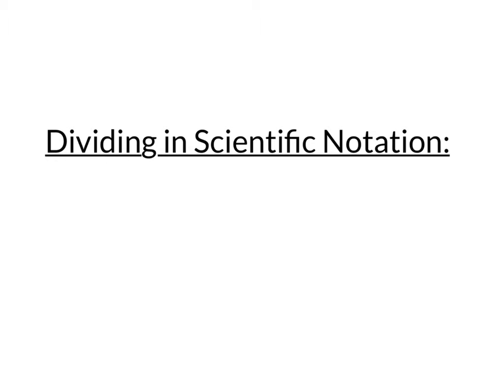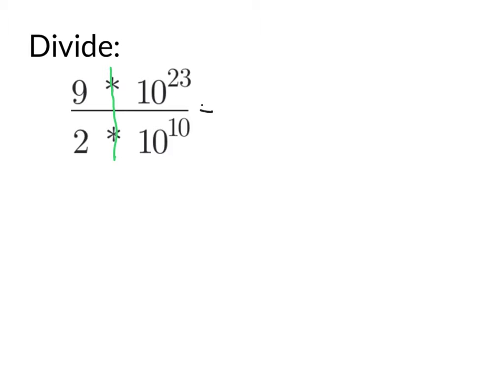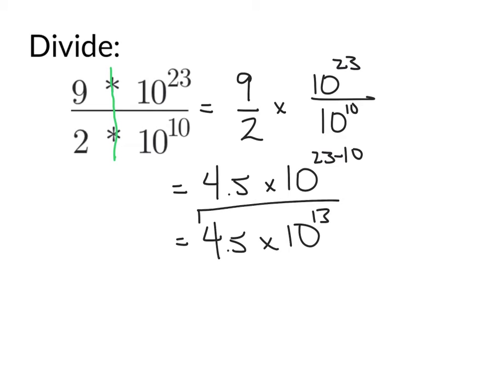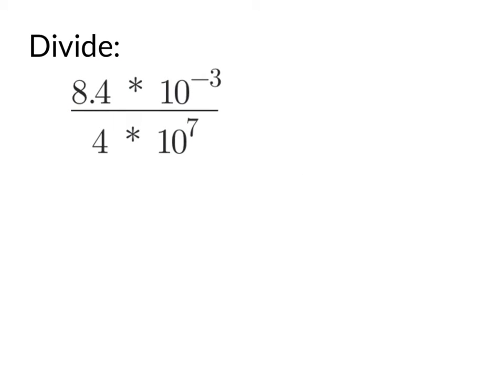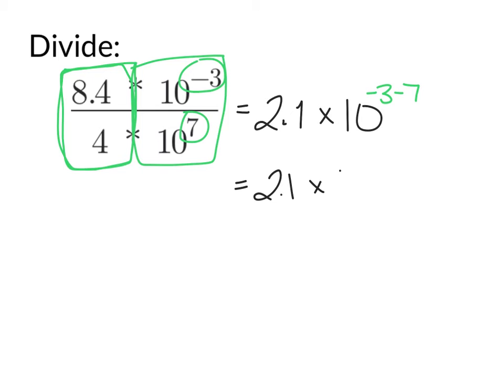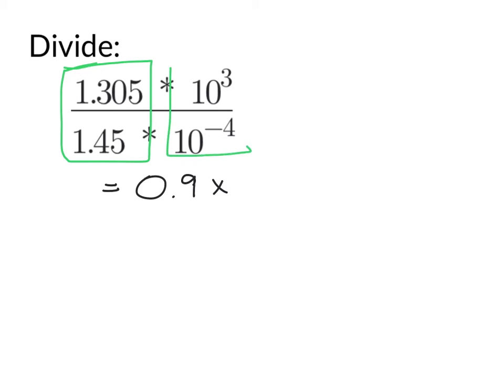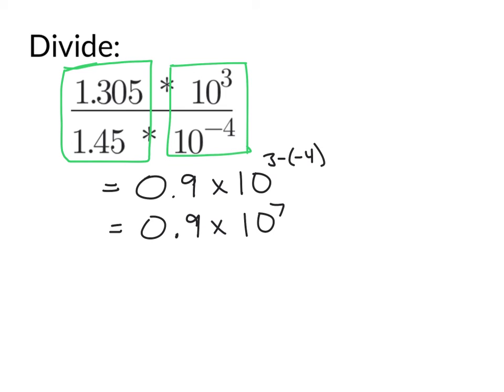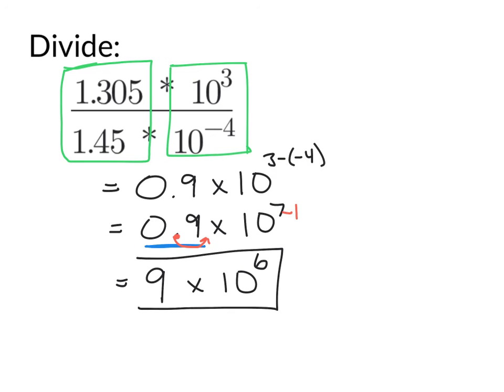Algebra 1: Dividing in Scientific Notation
By the end of this lesson, you should be able to divide two numbers that are written in scientific notation to come up with a quotient that is also written in scientific notation.